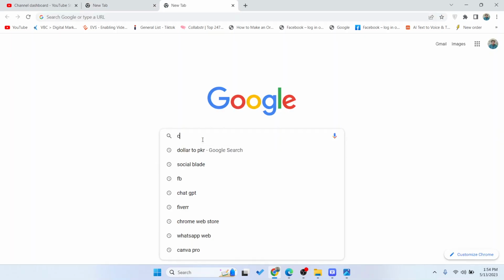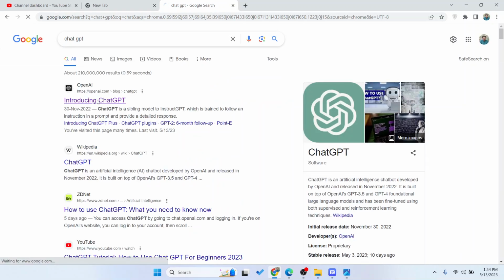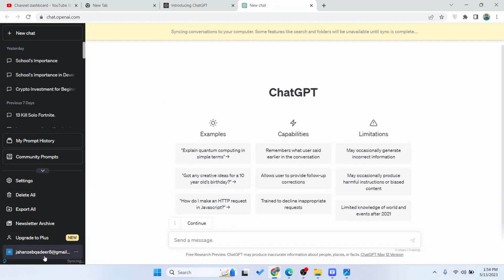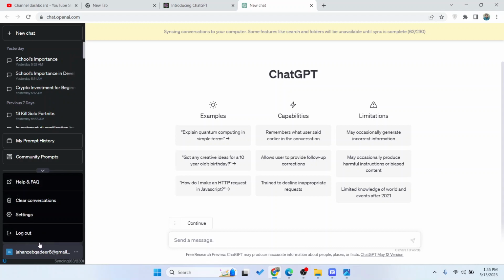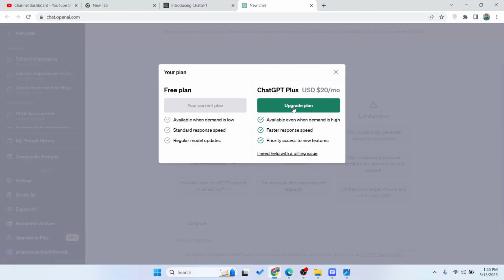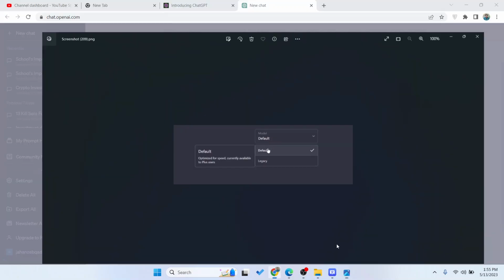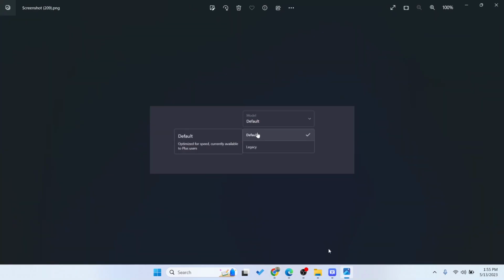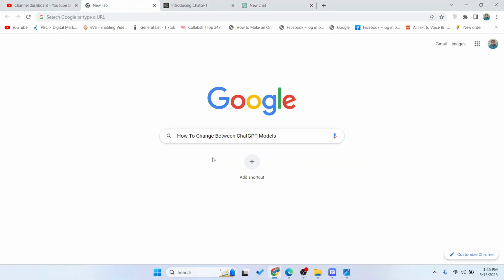How To Change Between ChatGPT Models? [in 2023]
How To Change Between ChatGPT Models